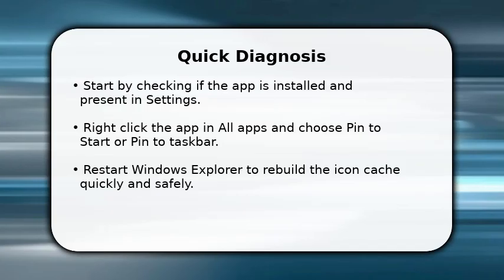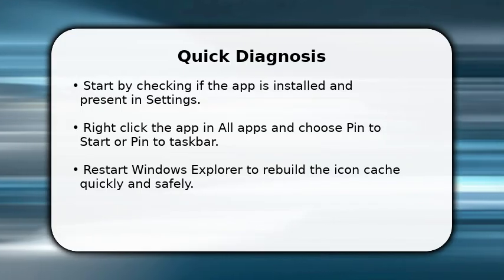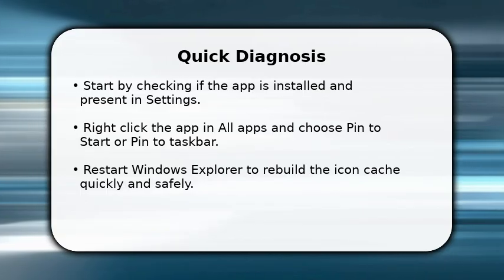How to Fix Apps Not Showing on Home Screen Windows 11 (full Guide)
How to Fix Apps Not Showing on Home Screen Windows 11 (full Guide) | 🔒 Surfshark VPN Deal — Stay private and secure. $1.99/mo + 3 Months Free ▸

Discover the ultimate solution to apps not displaying on your Windows 11 home screen with our comprehensive guide. Learn step-bythy fixes, troubleshooting tips and how to optimize app layout for a seamless experience.